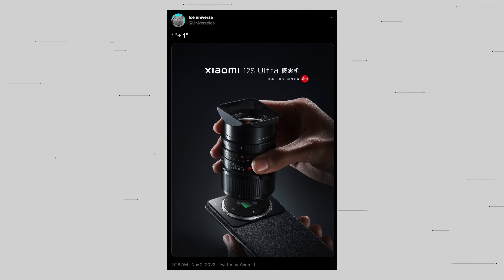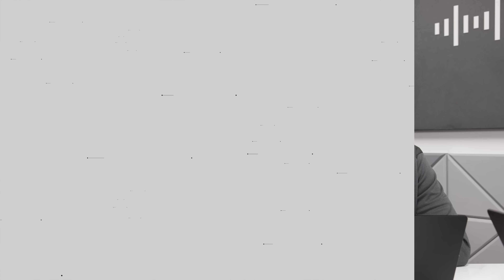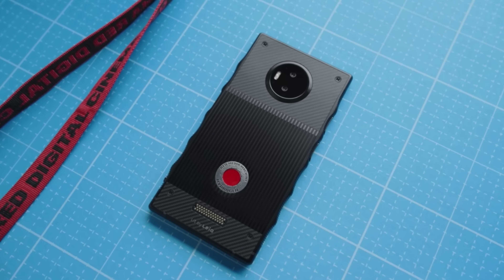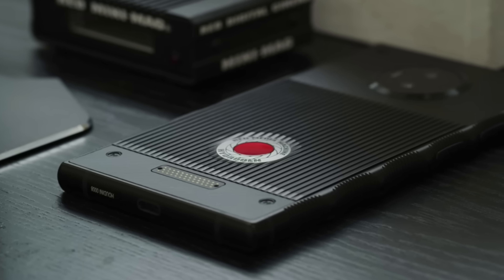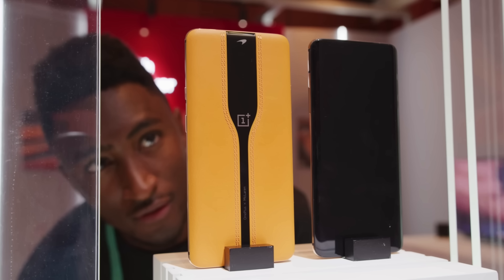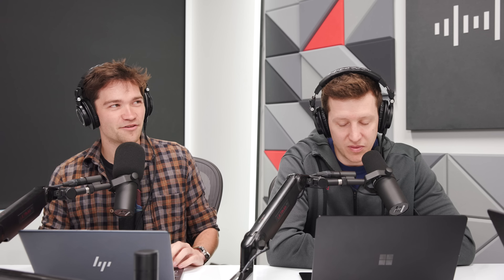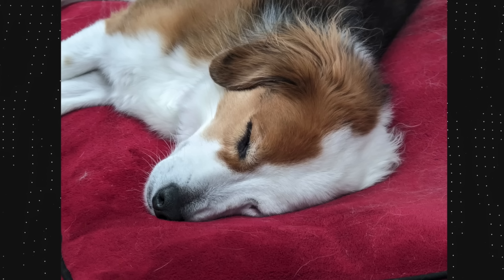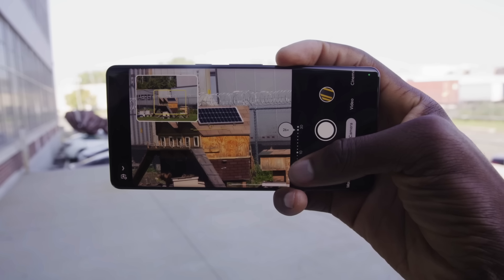This Phone Uses a REAL Camera Lens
The Xiaomi 12S Ultra concept phone has the internet buzzing. In this clip, Marques, Andrew, and David talk about what makes this phone special (hint: it's the Leica lens) before talking about smartphone photography in general. If you use a smartphone as your primary camera, the future is bright!